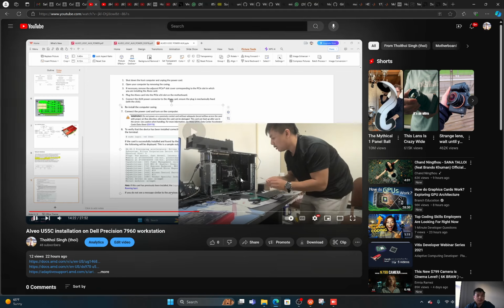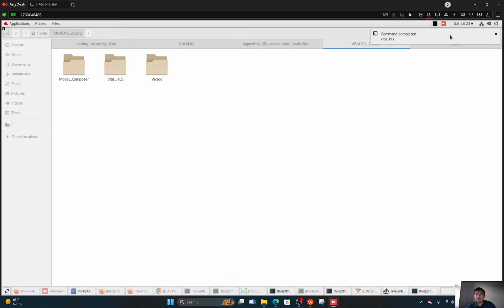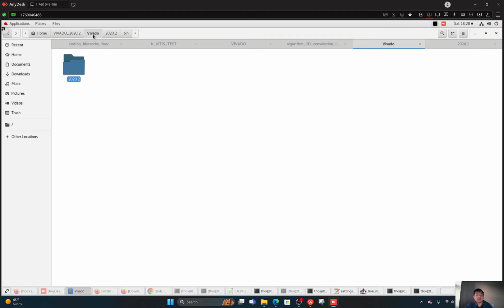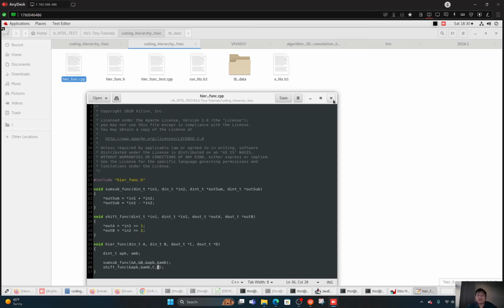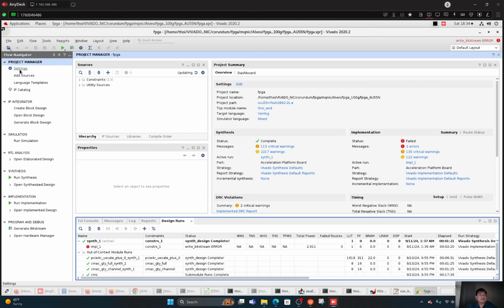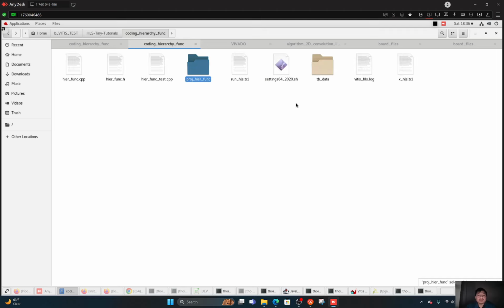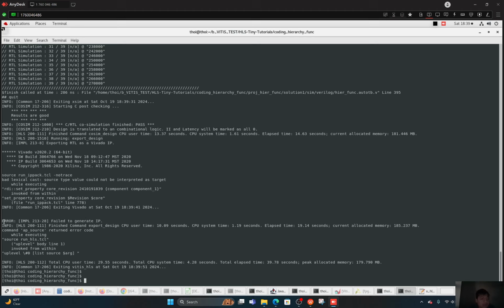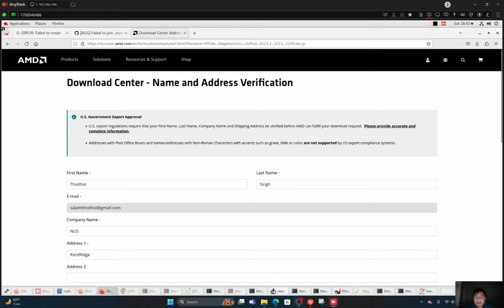FPGA: Vitis HLS Quick Jump Start Alveo U55C